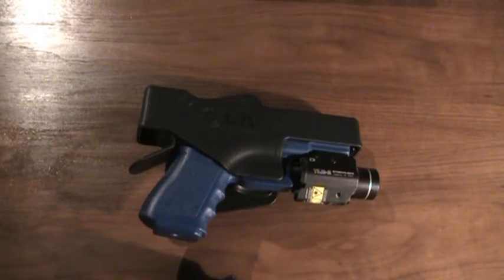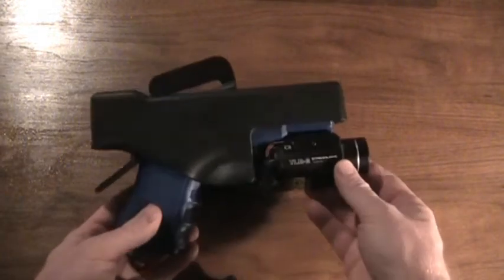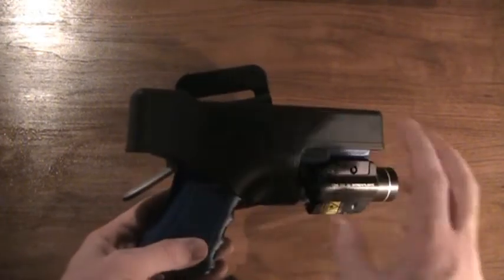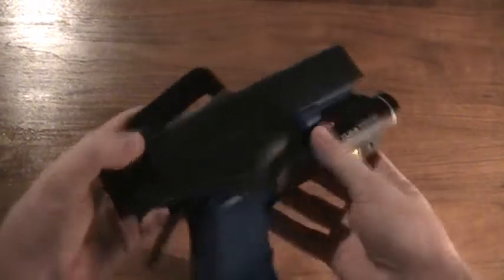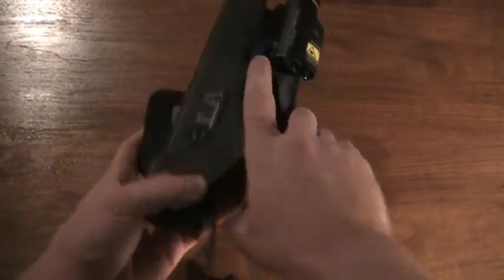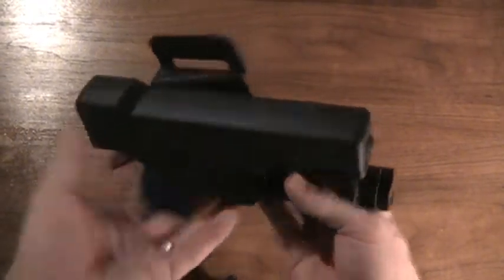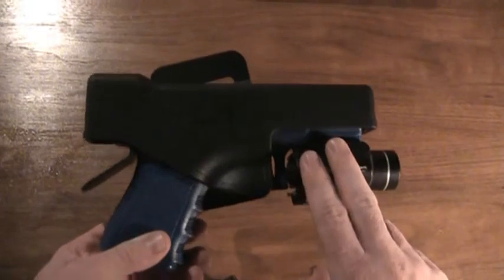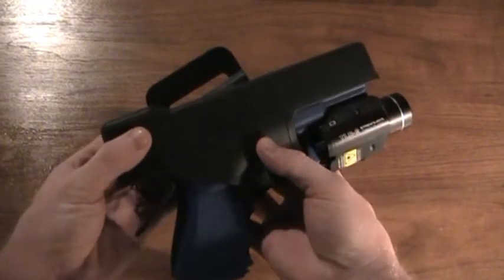Holster Overview.wmv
Overview of key features of the Gamble Tactical Holster